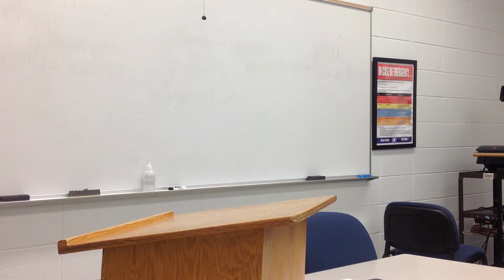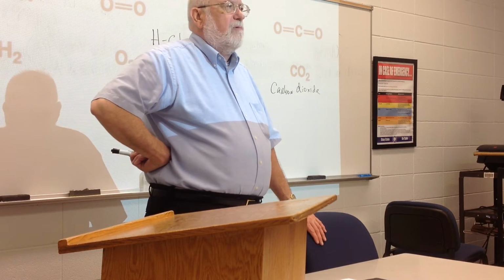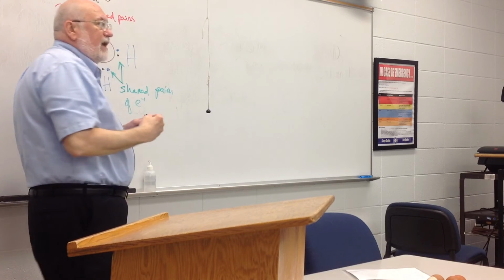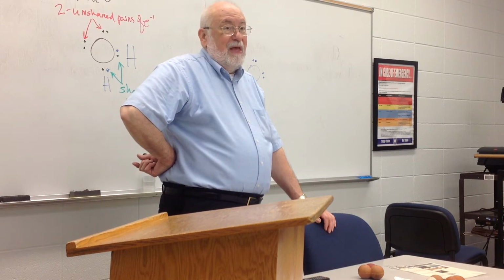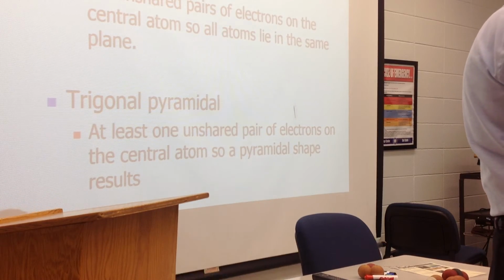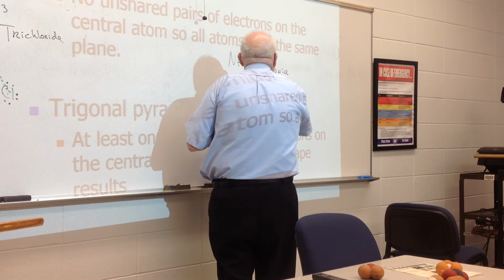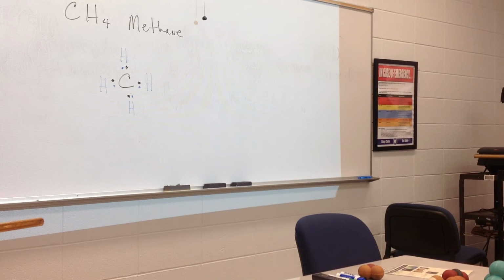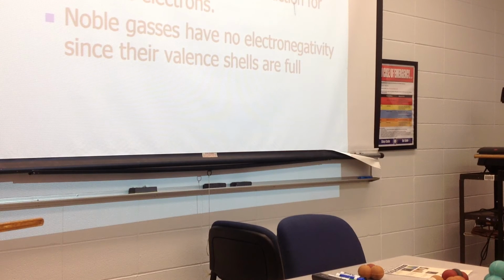Biology 107 (Anatomy and Physiology ) Lectures